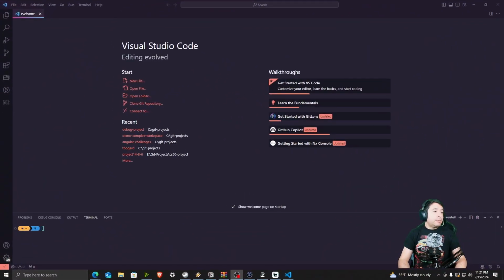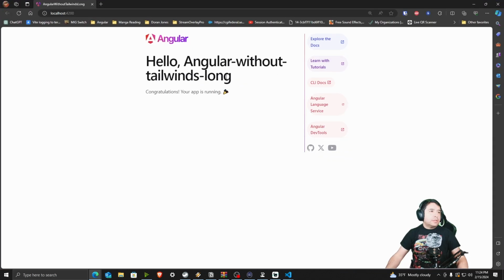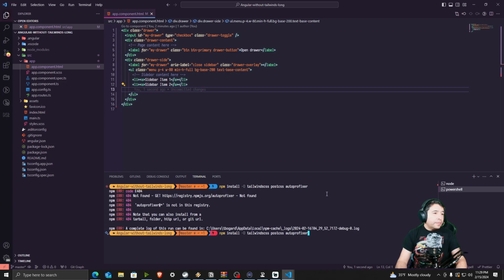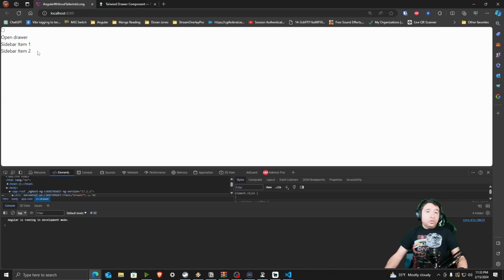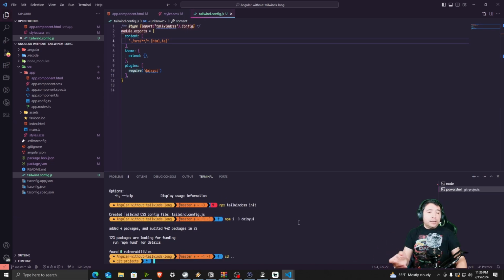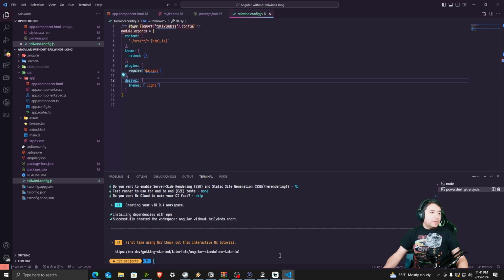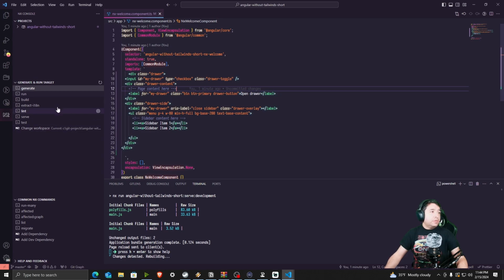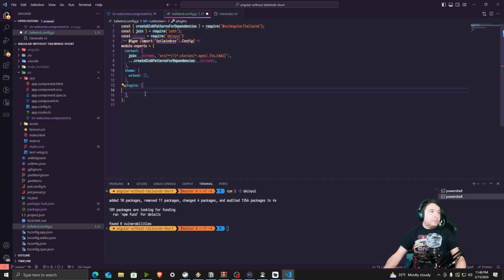Setting up tailwinds with Angular (long and short setups!)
Having hard time setting up Tailwinds in your Angular Projects? It is quite simple and I am providing two setups:

Long Setup Recipe
0:00 Introduction
0:27 Setting up an Angular Standalone project.
2:14 Running a Standalone Angular Project.
2:27 What is Daisy UI and background of the tool.
3:08 Importing the Drawer Component Code into the application.
3:42 Installing TailwindCSS, PostCSS and autoprefixer
4:42 Writting the Tailwindcss Configuration File
4:49 Setting up the style.scss file.
5:27 Look! Tailwinds is up! (but not the Drawer Component)
5:45 installing daisyui as dependency
6:00 Configuring daisyui inside tailwindcss config file
6:48 Drawer Component working with Tailwindcss/daisyui

Short Setup Recipe
7:08 introduction of Nx Framework, Angular and Tailwinds
7:38 Executing create-nx-workspace@latest and setting up an Angular Standalone project.
8:15 Nx setup started via wizard (while changing the theme of the page to 'light')
9:12 Nx workspace with Angular, and some differences with traditional workspace
9:35 Importing the Drawer Component Code into the application.
10:07 nx serve
10:26 importing the Drawer Component Code into the application
10:43 Nx Console in VSCode and the Generator Menu
12:12 installing daisyui as dependency
12:16 Configuring daisyui inside tailwindcss config file
12:37 Drawer component working